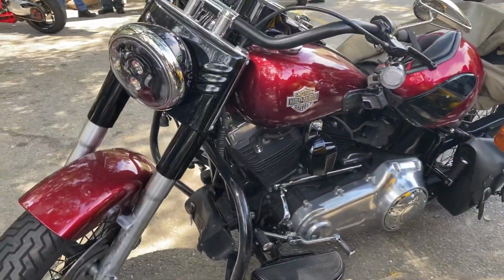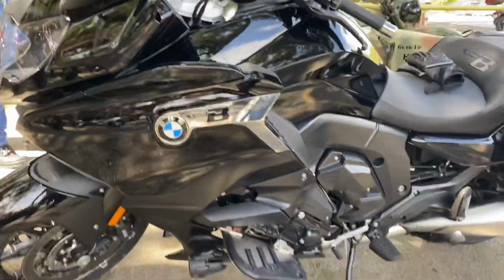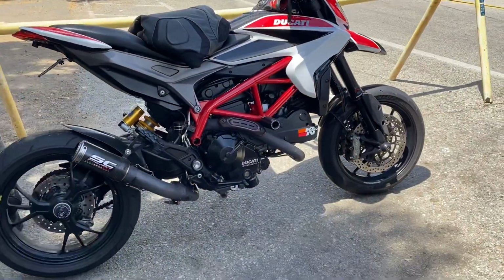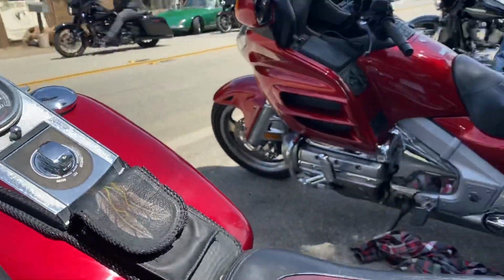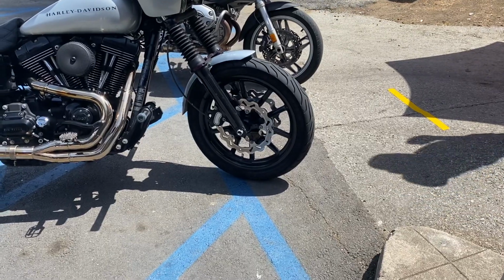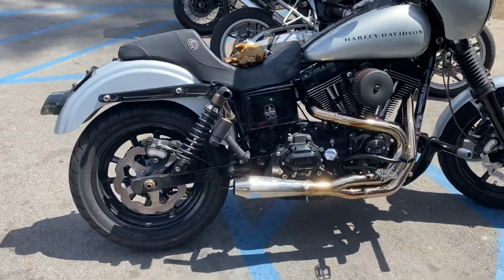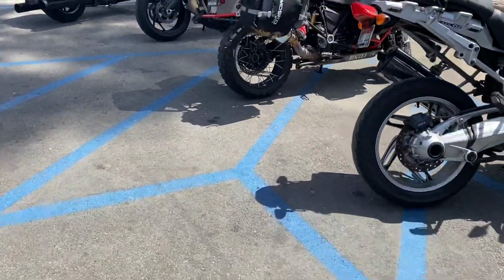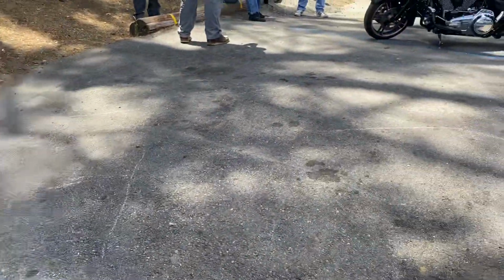The Rock Store was FULL of Beautiful Bikes!!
Showed many of the cool bikes that were up at the Rock Store Yesterday !!